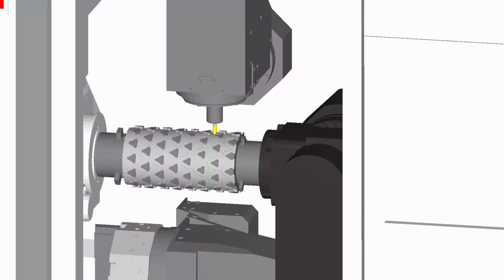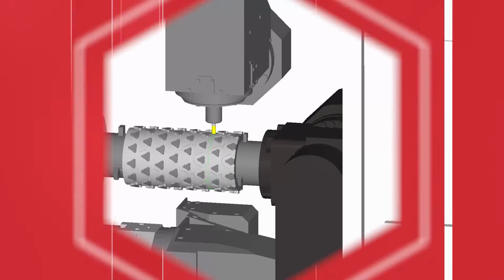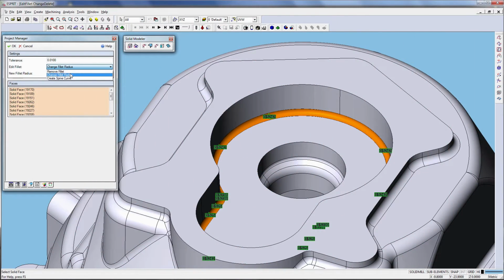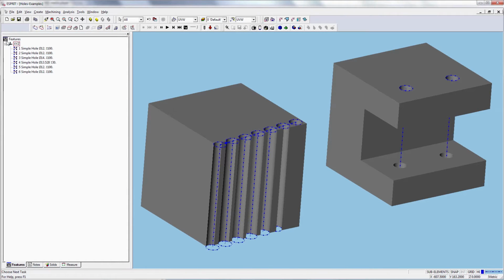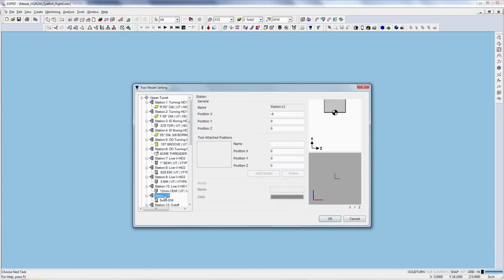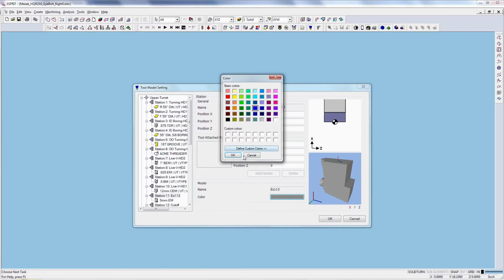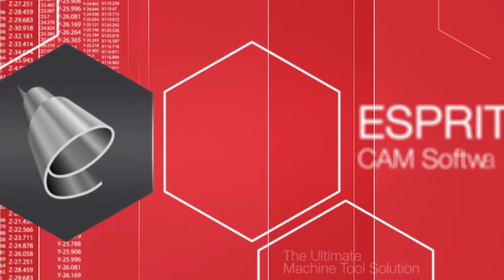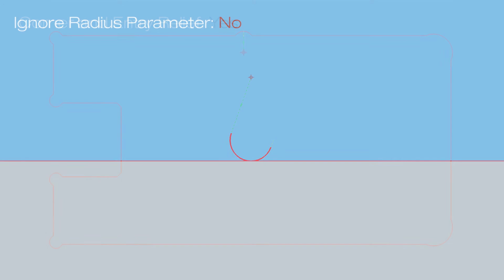ESPRIT 2016 - Overview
ESPRIT 2016 is the ultimate machine tool solution with new innovative cutting strategies, increased simulation speed, enhanced CAD recognition features and new Wire-EDM and 5-axis features. ESPRIT will be the only CAM software you will ever need to optimize your machining process and increase your profits.